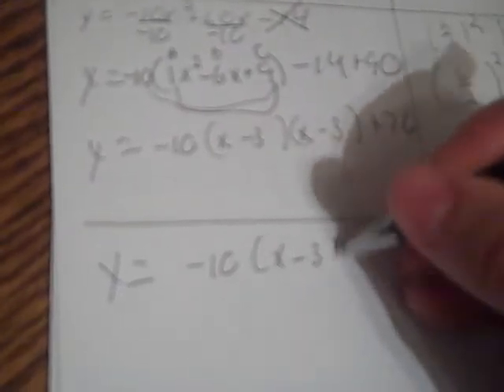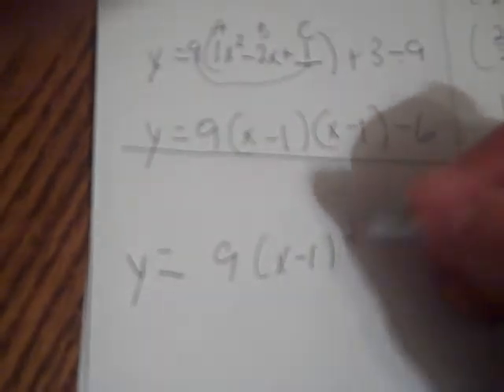Standard 3 Lesson 3